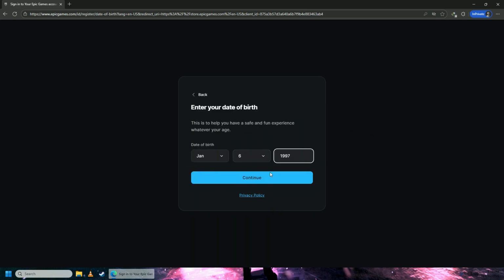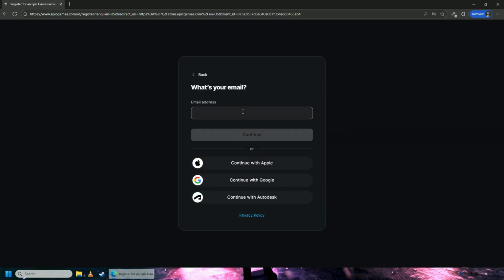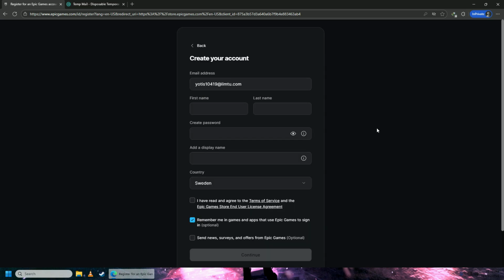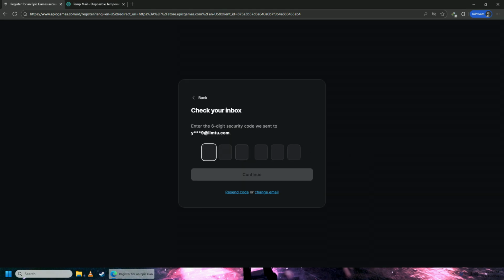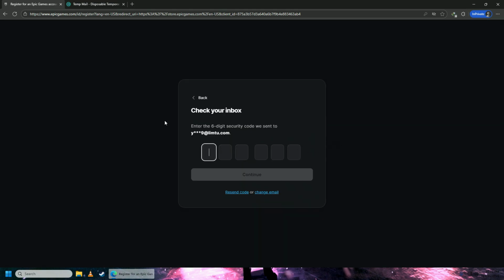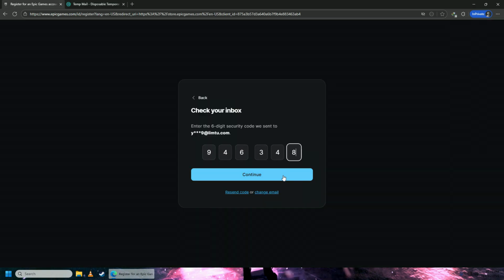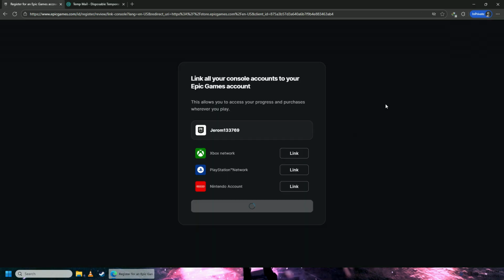How to Make Epic Games Account on PC (2025)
Creating an *Epic Games account* in 2025 is the first step to accessing some of the most popular titles like Fortnite, Rocket League, and GTA 5. In this guide, we’ll walk you through the entire process to set up your account quickly and safely on PC.

*Step 1: Open the Epic Games Website*
Go to the official Epic Games website using any browser on your PC. This is where you’ll find the option to create your new account and manage your games.

*Step 2: Click on Sign Up*
Once you’re on the homepage, click *Sign Up* located at the top right corner. This will open the registration page where you can start the process.

*Step 3: Choose Your Sign-Up Method*
You can register using your email or link existing accounts such as Google, Xbox, PlayStation, or Nintendo. For the most flexibility, it’s best to create an account with your email.

*Step 4: Fill in Your Details*
Enter your name, email, and a secure password. Make sure to use an active email for verification.

*Step 5: Verify Your Email*
Epic Games will send a confirmation link to your registered email. Open it and click *Verify Email* to activate your account.

*Step 6: Log In and Set Up Security*
After verification, sign in to your new Epic Games account. Go to *Account Settings* and enable two-factor authentication for extra security.

*Step 7: Download the Epic Games Launcher*
Finally, download the Epic Games Launcher on your PC to access your library, install games, and join events directly.

You’re all set! Enjoy playing your favorite titles and exploring Epic’s massive game library with your brand-new account.

-- TechVersity